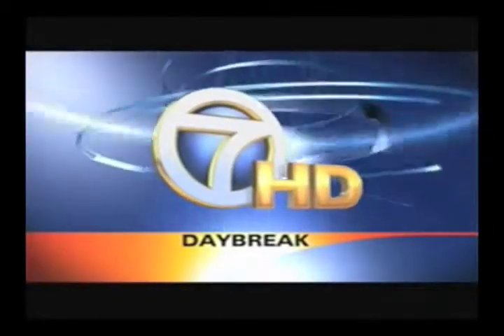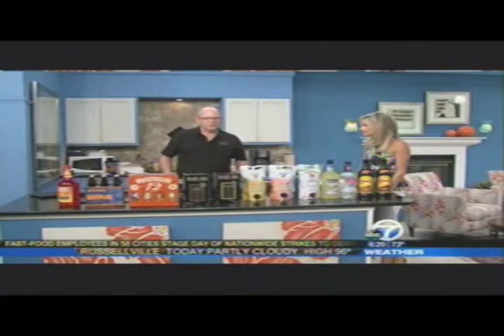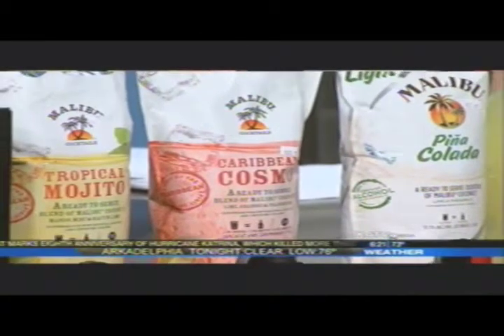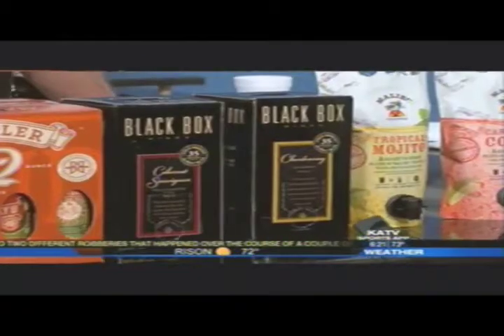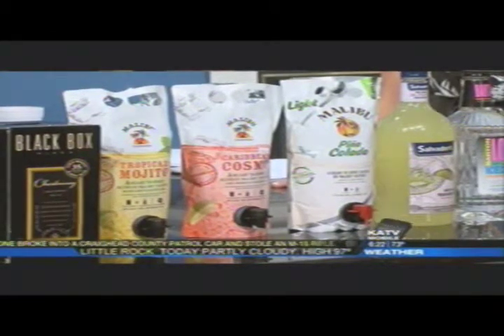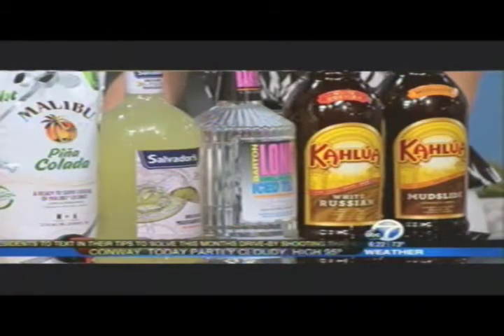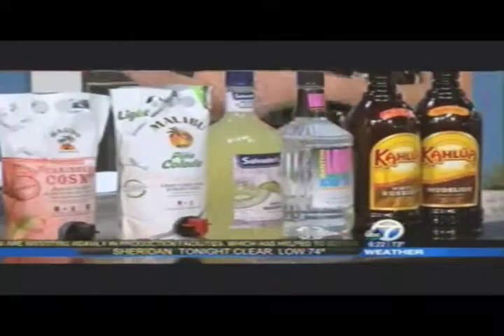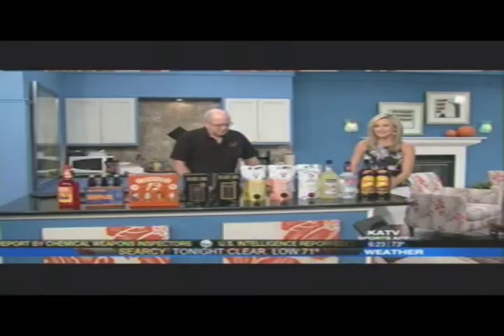Clark Trim shows tailgate and watch party supplies on KATV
Colonial's Clark Trim gives party shortcuts with help from high-quality, convenient pre-mixed cocktails and craft beer selections--perfect for your tailgate party or watching the game at home!